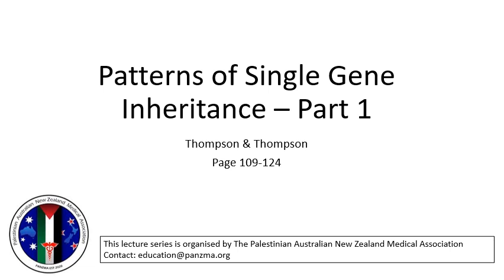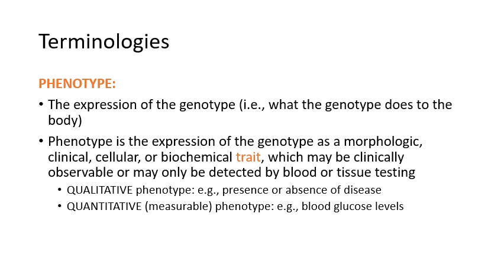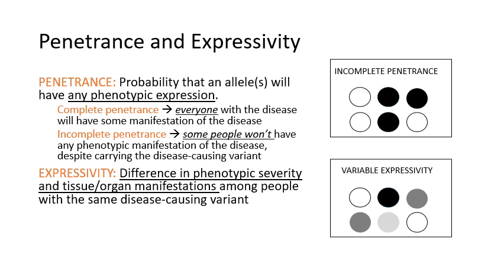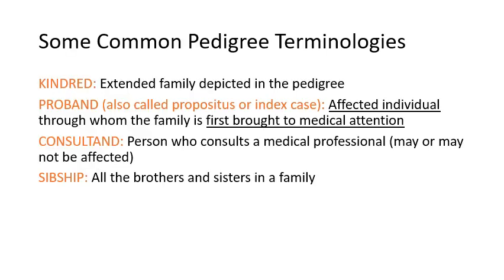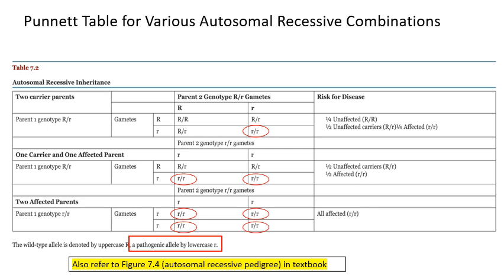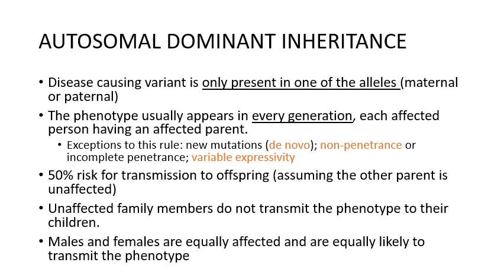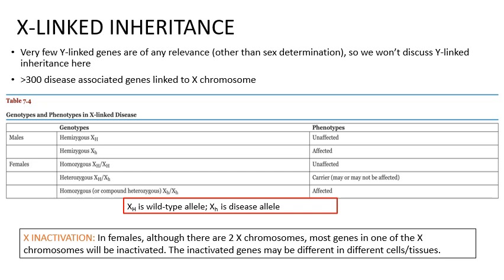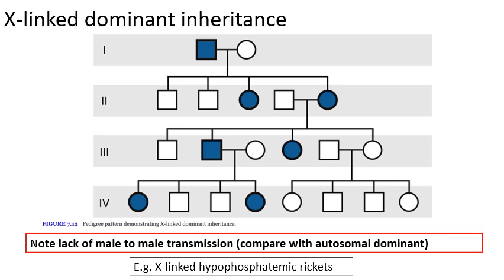Lecture 7 - Patterns of Single Gene Inheritance